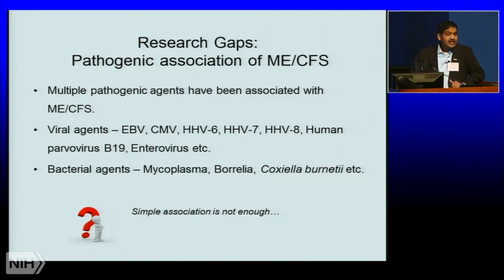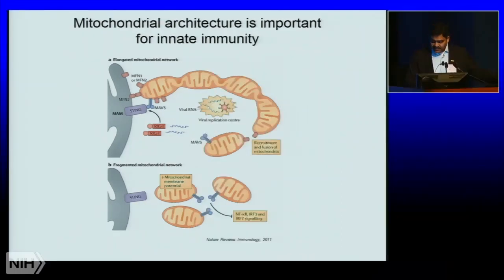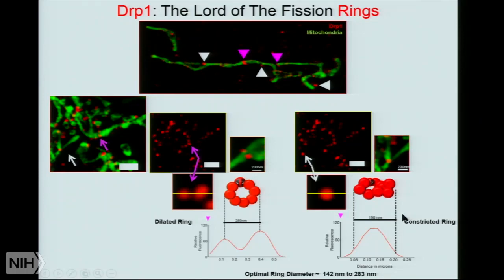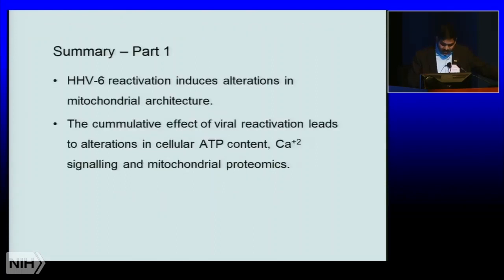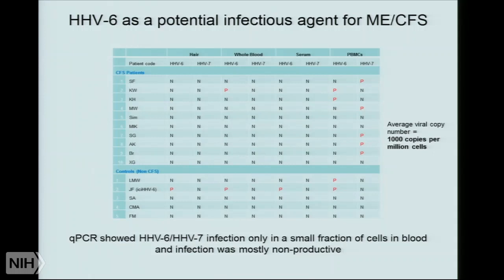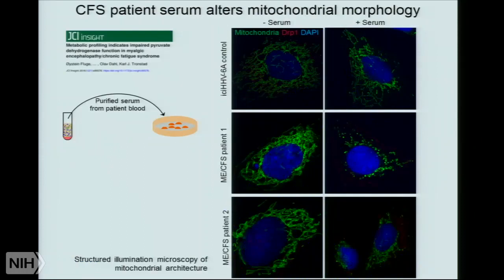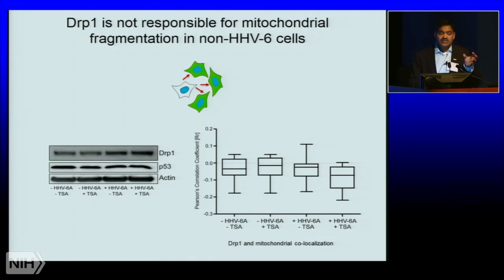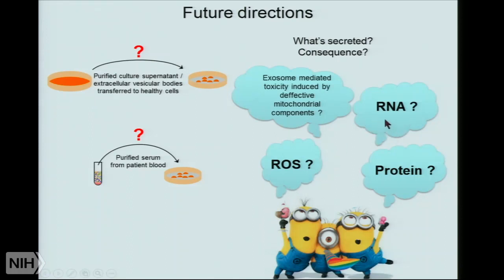Dr. Bhupesh K Prusty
Ponencia del Dr. Bhupesh K Prusty en la Accelerating Reserch on Myalgic Encephalomyelitis/Chronic Fatigue Syndrome. Masur Auditorium. Campus Bethesda, Maryland. Abril 2019